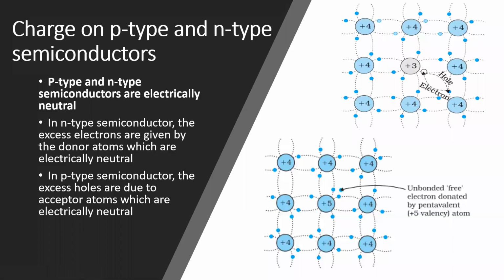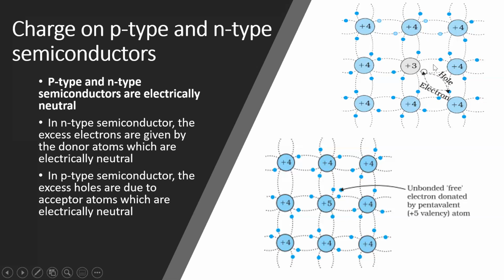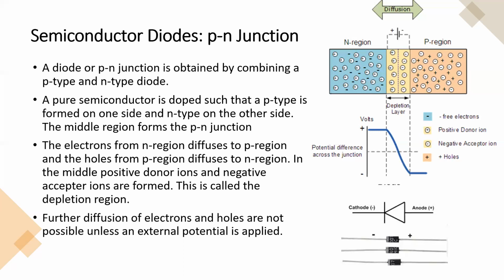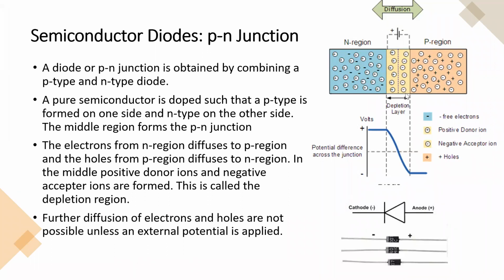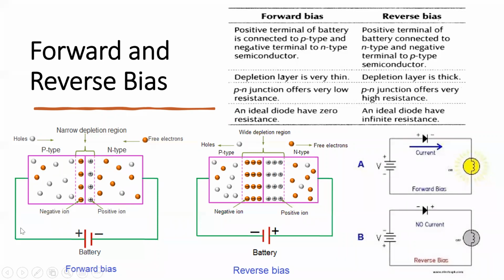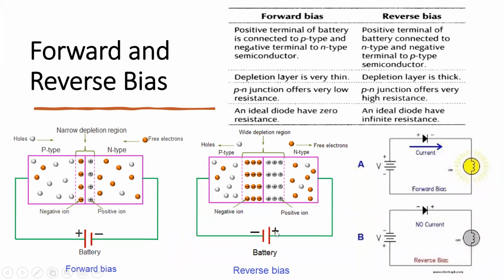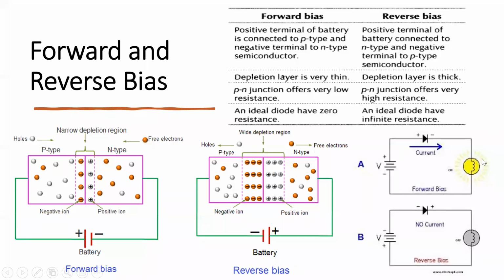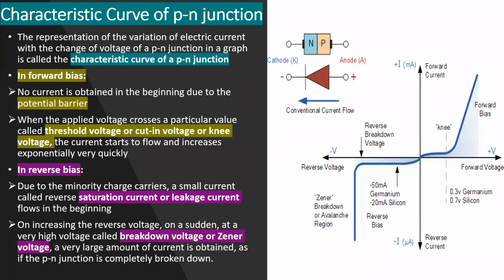L3. P-n junction diode Ch10. Semiconductors & Electronics- HSC Physics- Paper 2